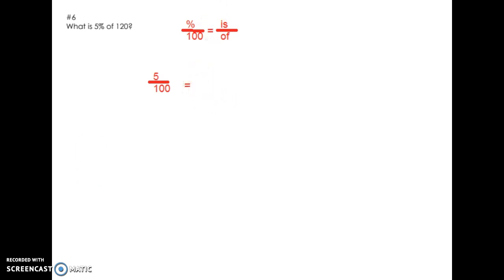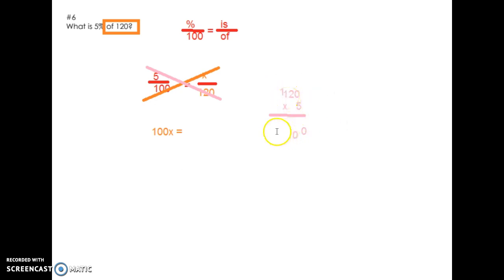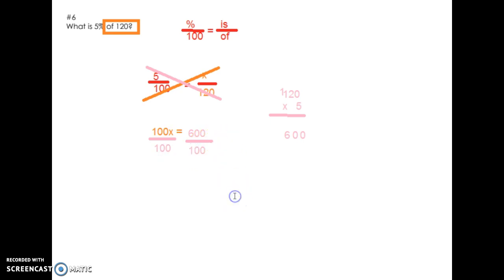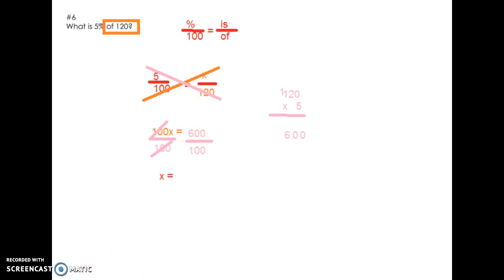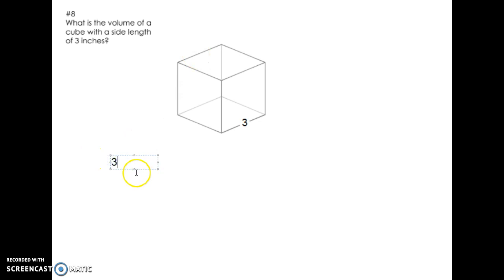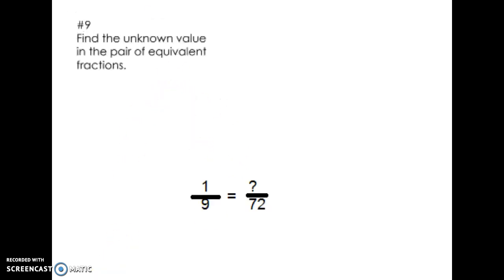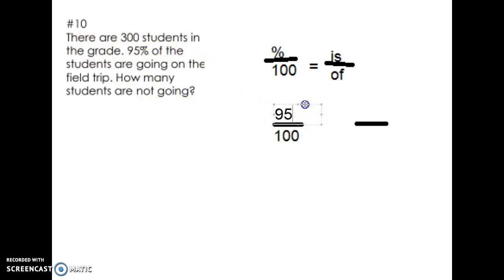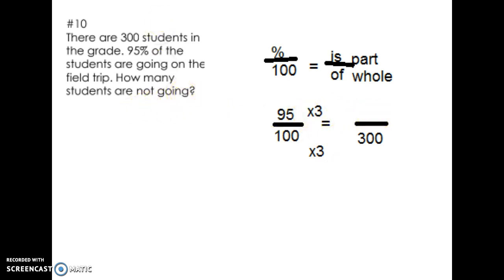Weekly HW #14 Tuesday